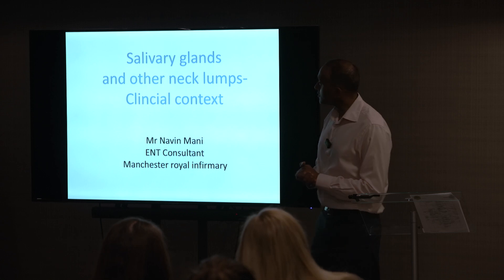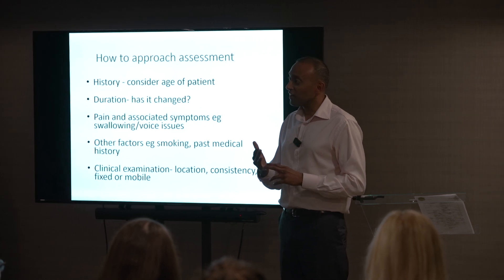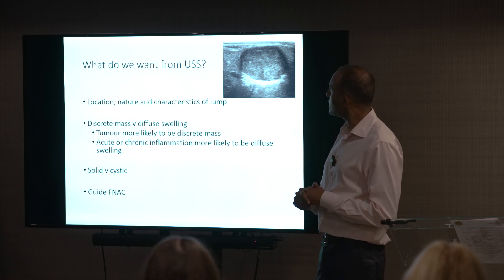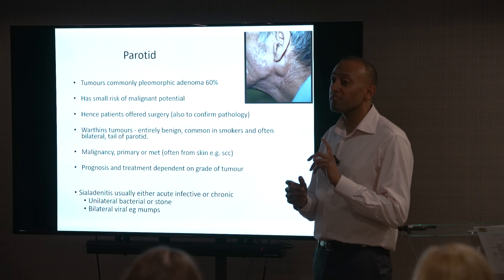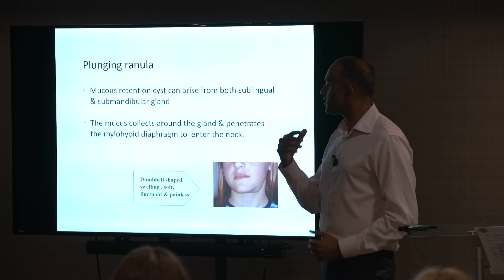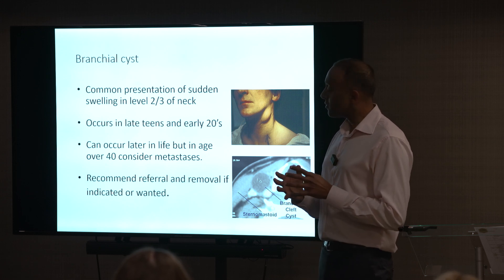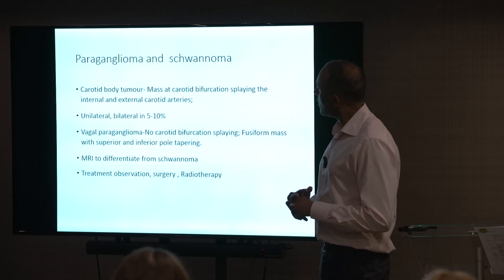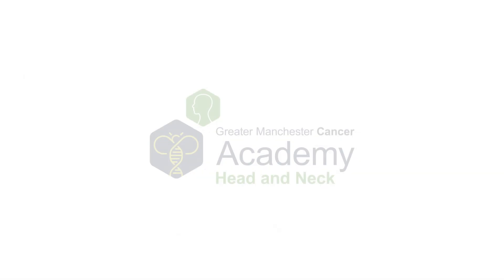FNA Workshop 17th May 2023 - Session 8 (Salivary Gland & Other Neck Lumps Clinical Context)